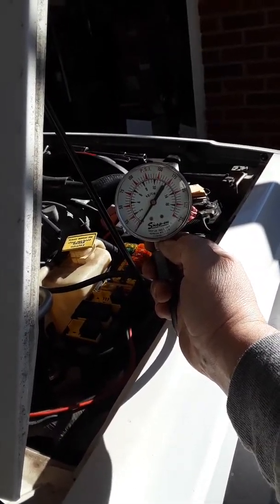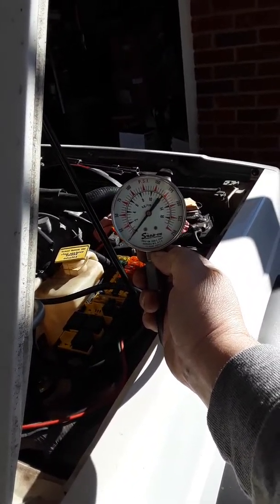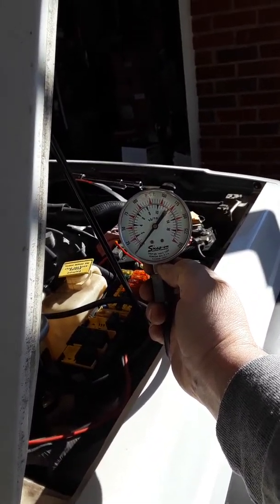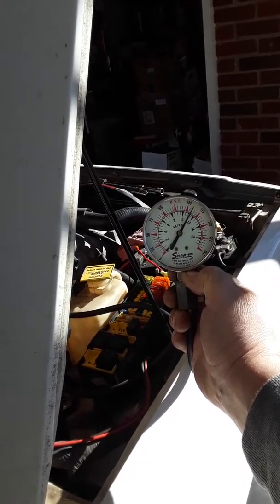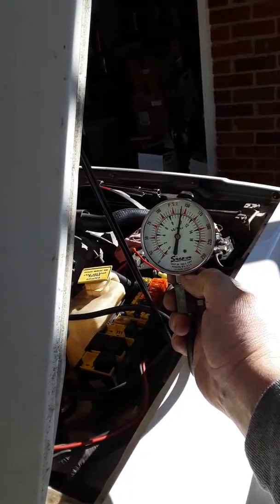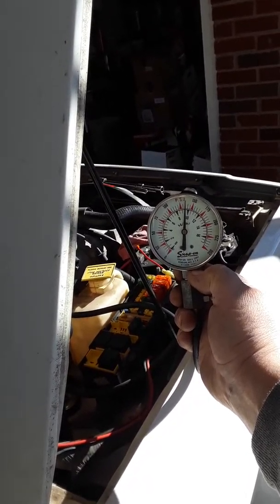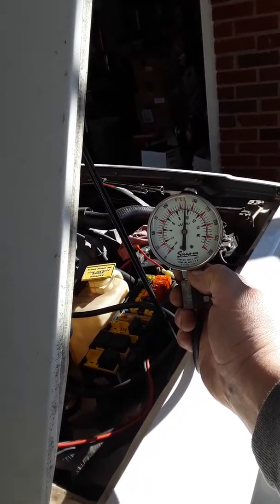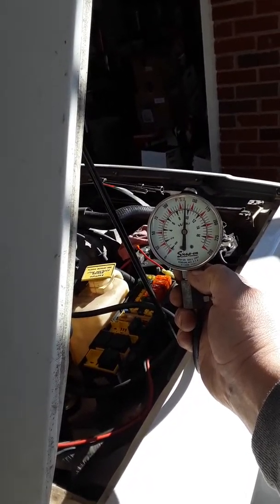Compression Test part 3 Jeep Cherokee XJ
Compression Test readings of my Jeep XJ 4.0 liter inline 6.